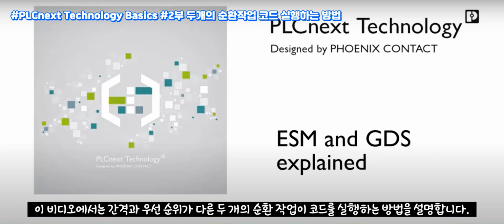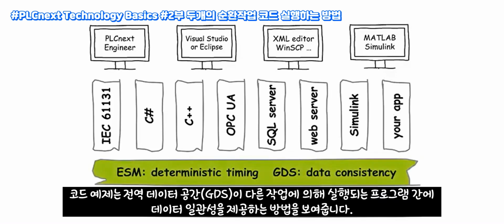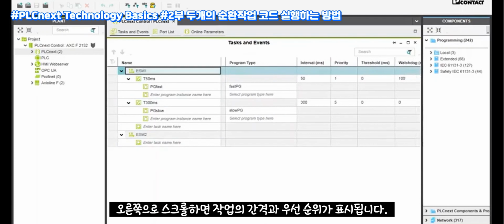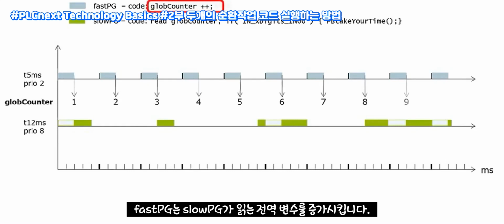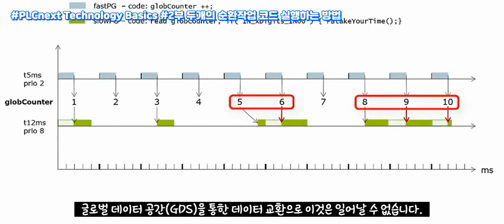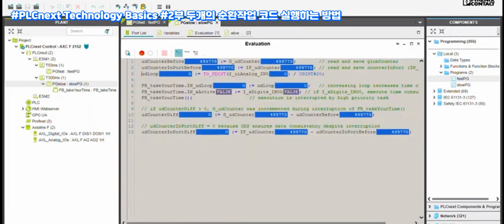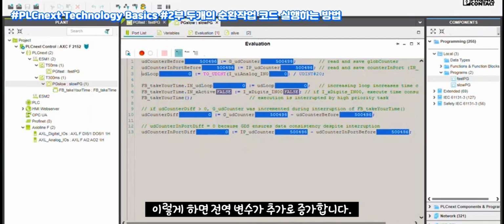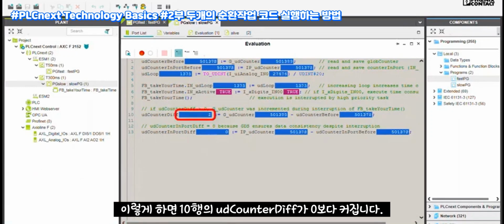두개의 순환 작업코드 실행 방법 - PLCnext Tech Basics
PLCnext Tech Basic 두번째 편으로 간격과 우선 순위가 다른 두개의 순환 작업코드를 실행하는 방법에 대해 알아보겠습니다.

추가 기능을 사용하여 유연하게 개별적으로 확장할 수 있는 PLCnext Engineer 소프트웨어 플랫폼은 PLCnext Control과 관련된 모든 엔지니어링 작업을 위한 무료 소프트웨어 도구입니다.

획기적인 시간 및 비용 절감을 위해 피닉스컨택트의  PLCnext Technology를 만나보세요!

- 피닉스컨택트 소개: 피닉스컨택트는 1923년 독일에서 설립된 자동화 분야의 전자부품, 시스템 및 솔루션 제공업체입니다.